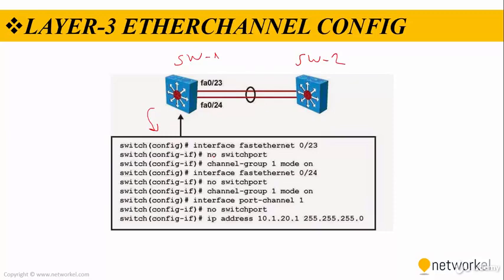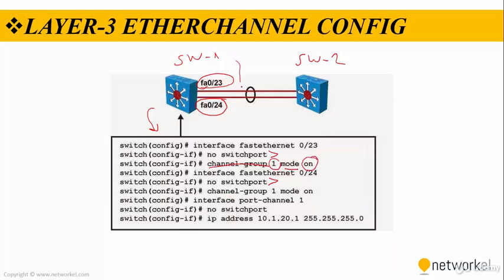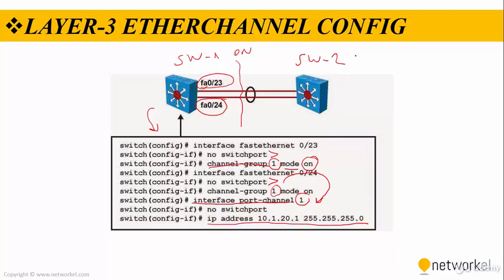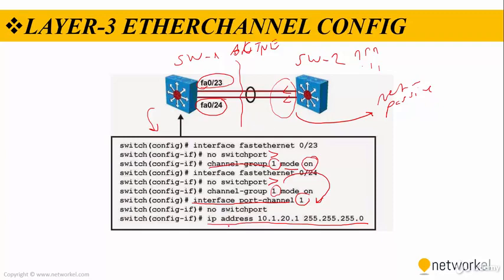20 Layer 2 and Layer 3 Etherchannel